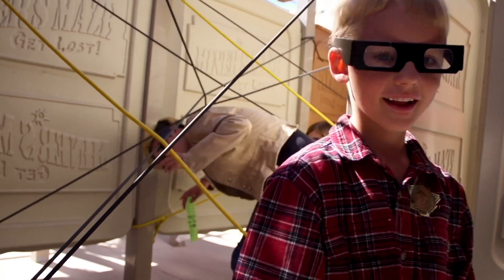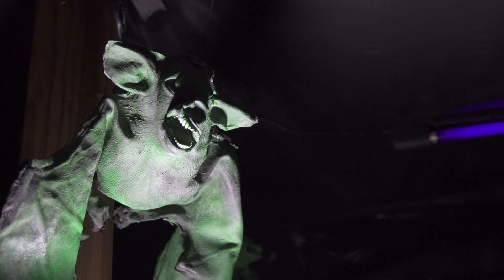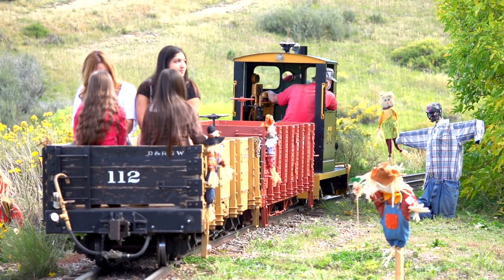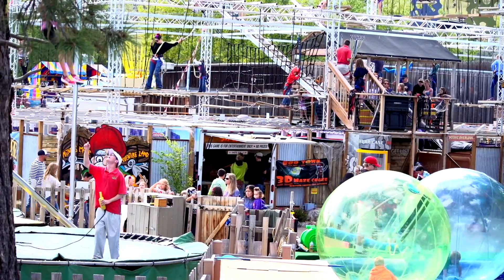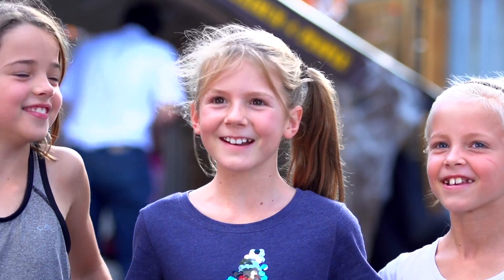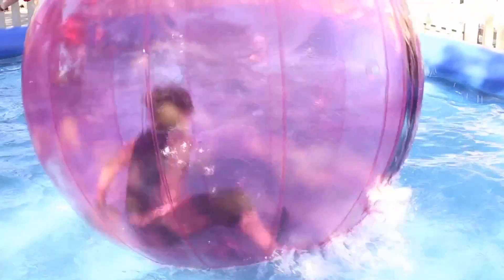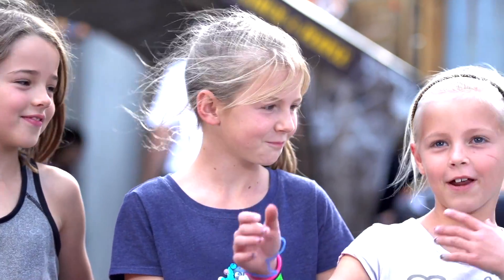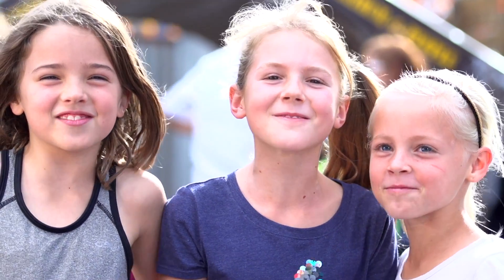Miners Maze Adventureland Bootown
Halloween has come to Miner's Maze Adventureland at Heritage Square. Come explore our Spooktacular Maze and ride the Scarecrow Express. All festivities made to be spooky, not scary appropriate for all ages.